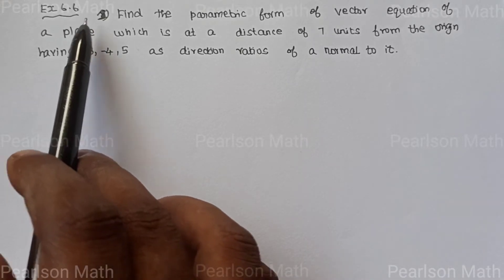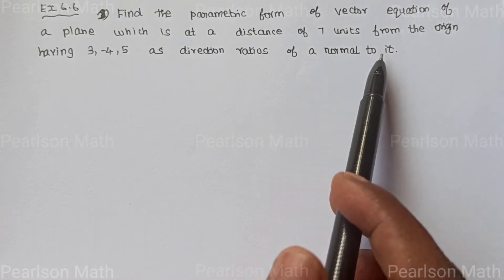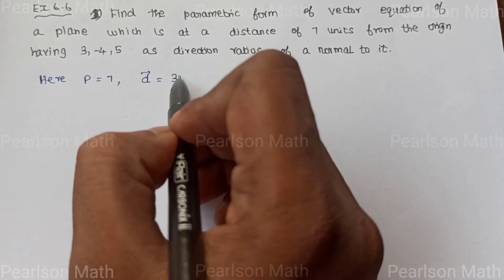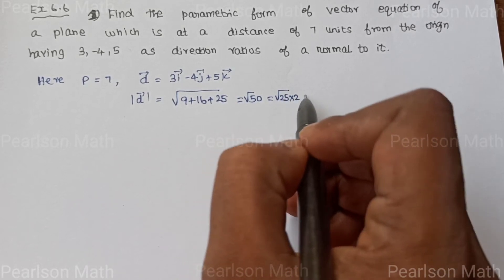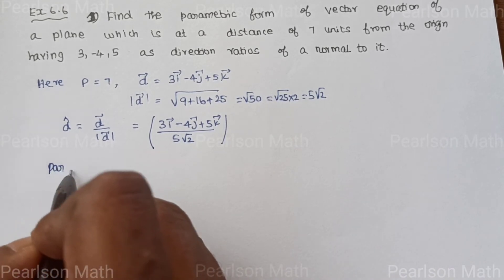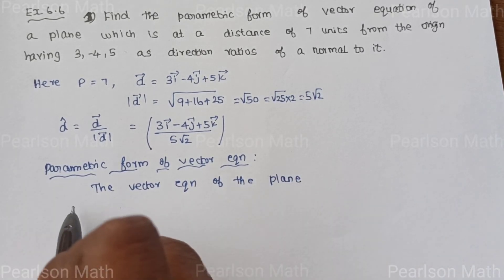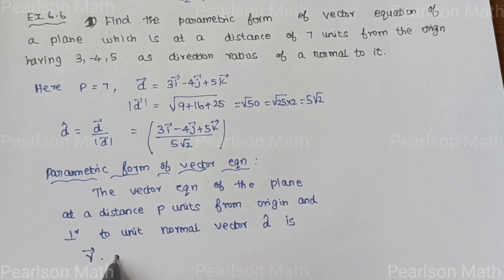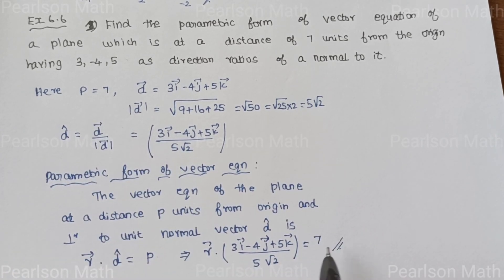Ex 6.6 - Q.No 1 - 12th Mathematics - Applications of Vector Algebra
12th Mathematics
Chapter 6 - Vector Algebra
Exercise 6.6
Problem 1
SAMACHEER KALVI